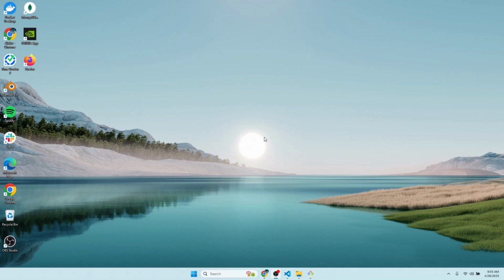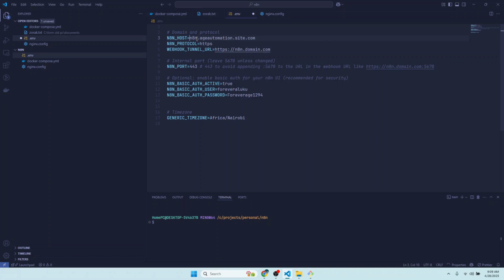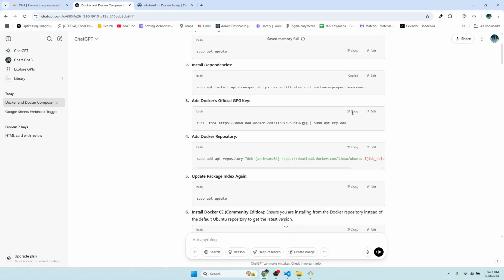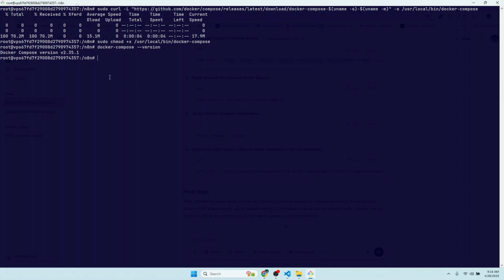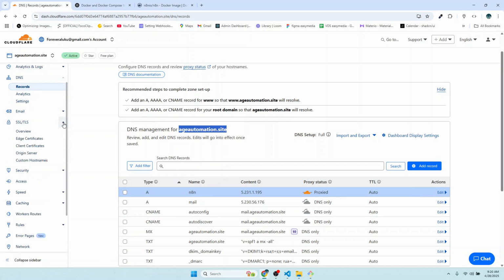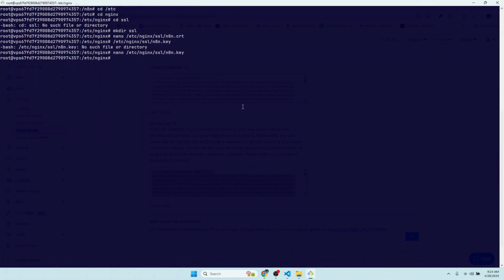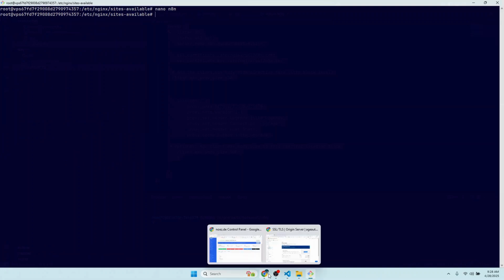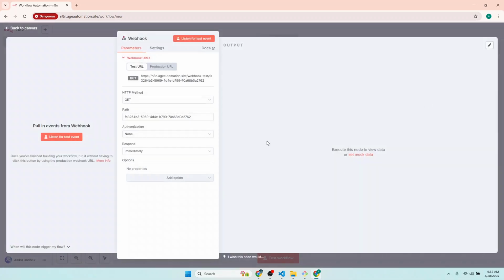How to self host N8N in 2025 securely using ubuntu server, docker, and cloudflare ssl certificates